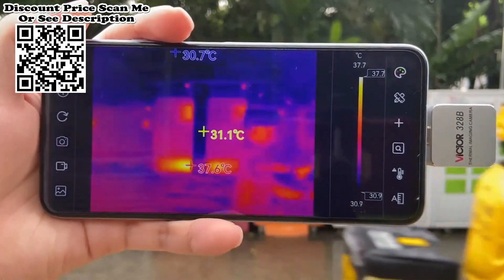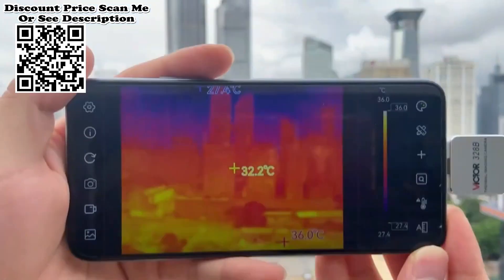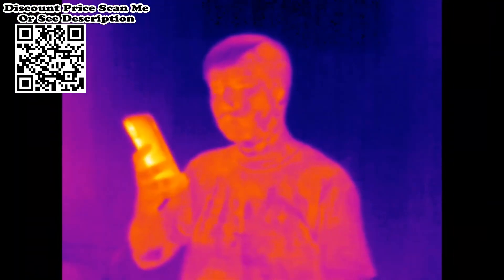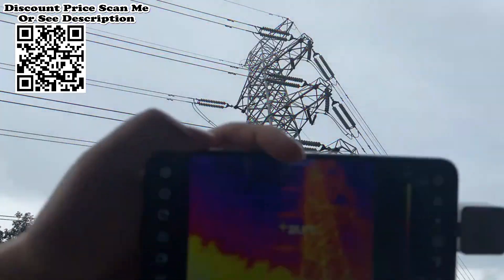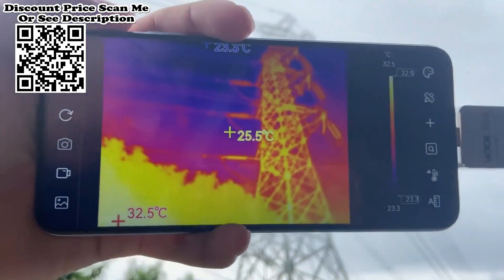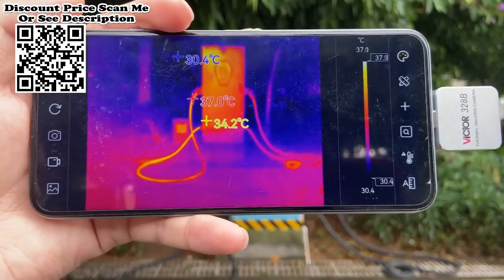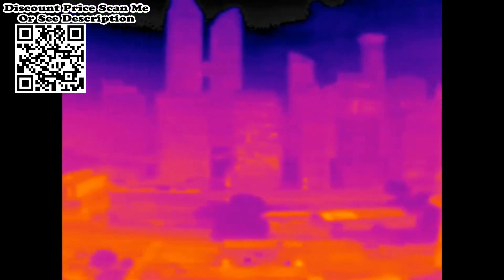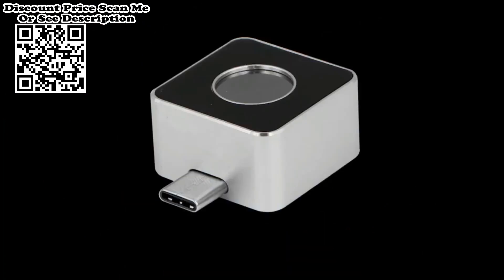Test VICTOR VC328B/A Mobile Thermal Imager for Android Phone Review, Unboxing Aliexpress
VICTOR VC328B/A Mobile Thermal Imager for Android Phone IP65 Industrial、fault、PCB Inspection Heat Loss Detection Infrared Camera Review, Unboxing Aliexpress.
EASONS TO BUY: Infrared thermal imager for android: infrared thermal imager for android can be used as an infrared thermal imager for iphone, ipad mini, tablet or other devices.
Thermal imager in the phone: our thermal imager for android can help you get rid of the trouble of reusing the phone when you are infrared. with its super high definition and ultra-thin thermal design, it can provide the best thermal effect for your mobile devices.
Simple operation: the mobile thermal imager is easy to operate, just plug it into a usb port and use your phone.
Well packaged in good condition: all products are packaged well in good condition. each item will be put in a small bag at first and then put into the paper package.
Quality materials: this thermal imager is made of high-quality abs material, which is durable and can be used for a long time.
 Resolution: the ir thermal imager for android is designed to be compatible with most smartphones and tablets. it can also be used as an infrared camera.